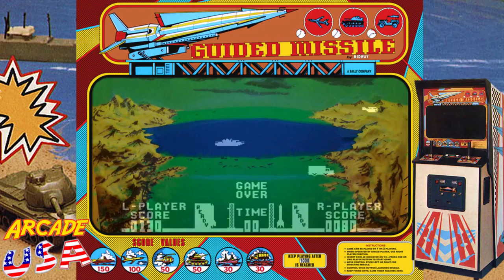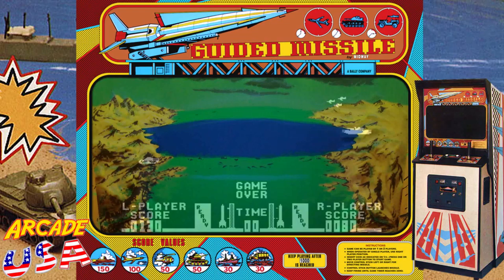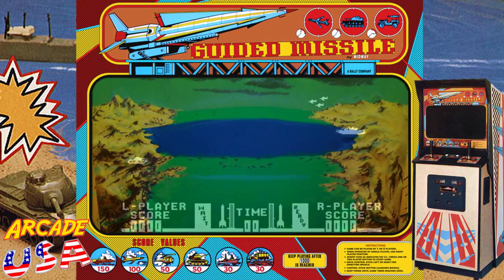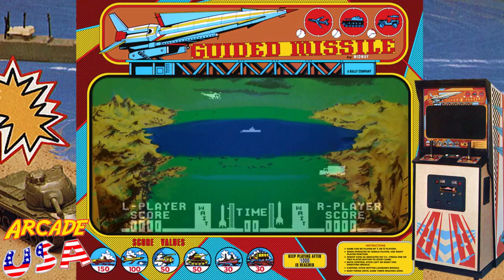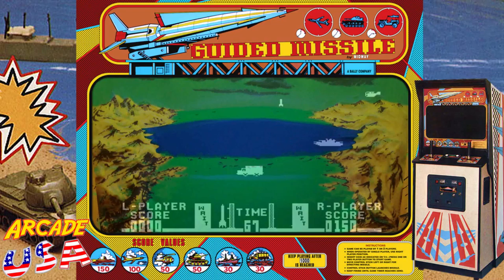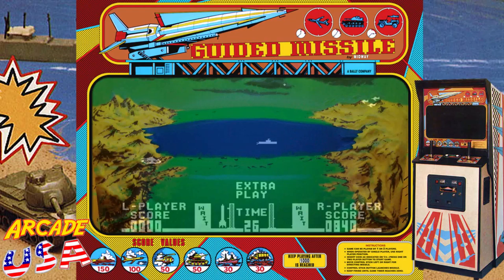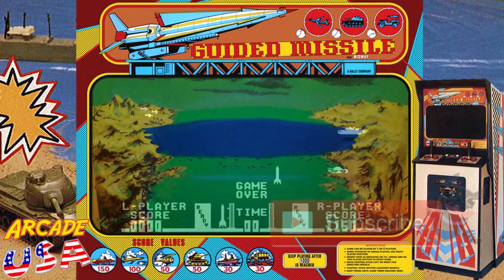Guided Missile! (Arcade - Midway)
Another game I recall playing back in the late 70's at my local arcade!  Not seen one for quite a while, but still enjoy playing it in Mame :)